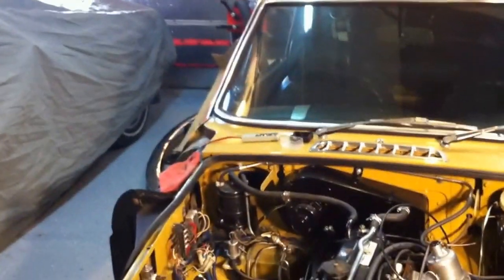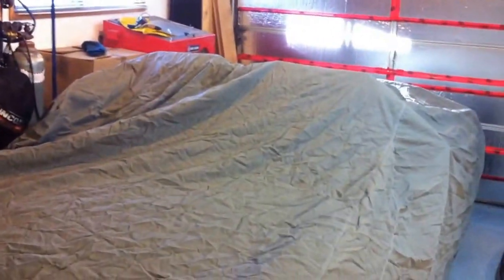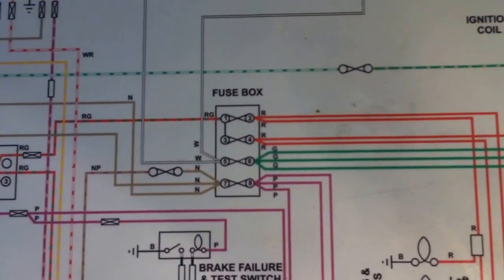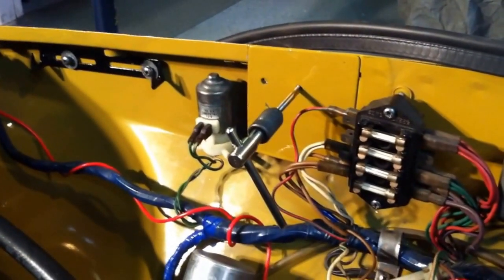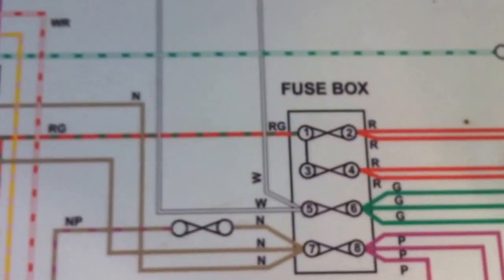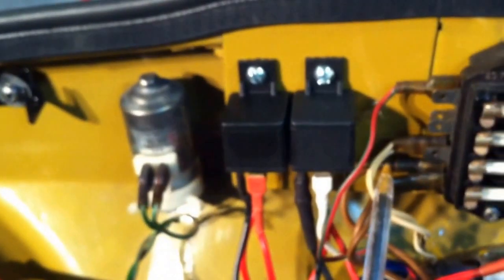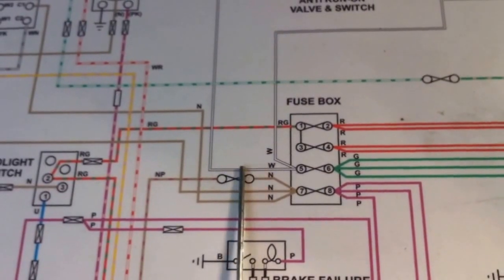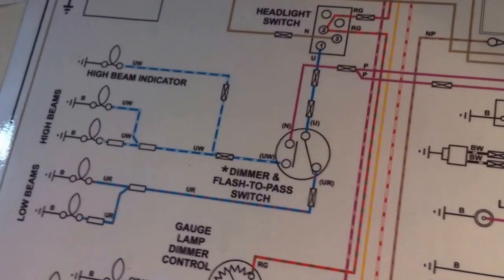Installing MGB Relays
Installing relays in the lighting circuits of a 1974 MGB GT.  The lights now run off the relays are the marker lights, turn signals, reverse lights, license plate lamps, low and high beams and we also picked up the rear window defogger and the horns.  The only circuits that are now energized by the light switch are the dash lights other than the relay coils themselves.